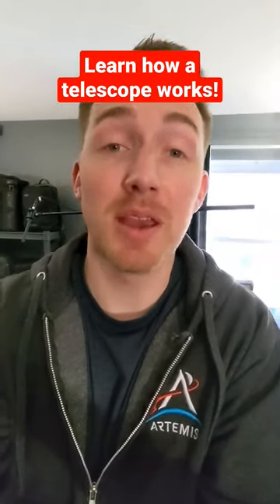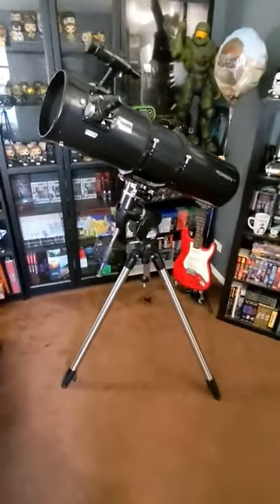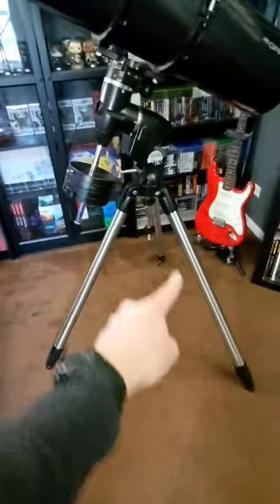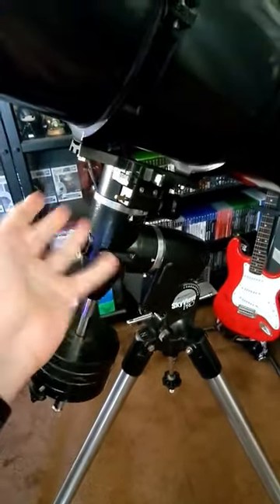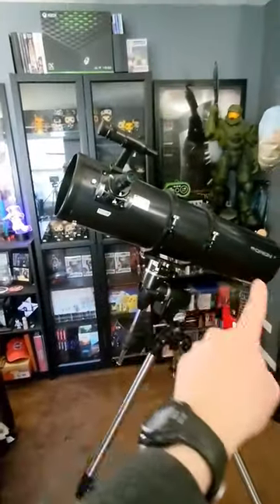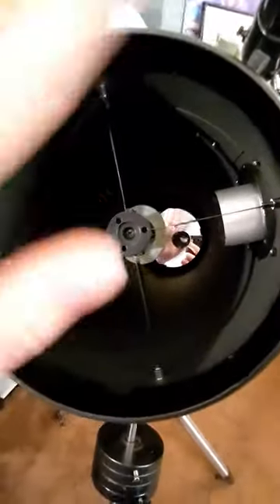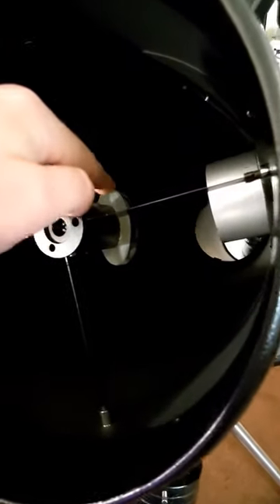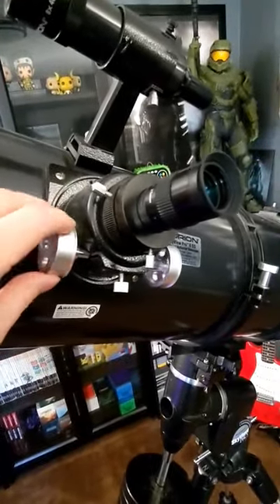Learn how a telescope works!